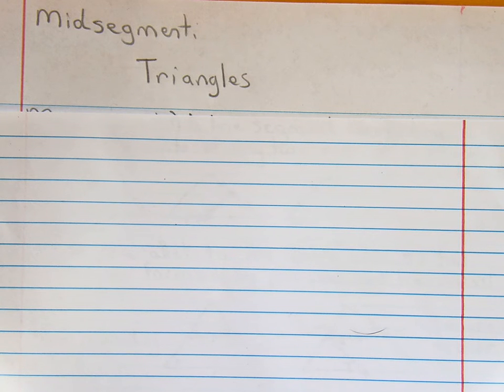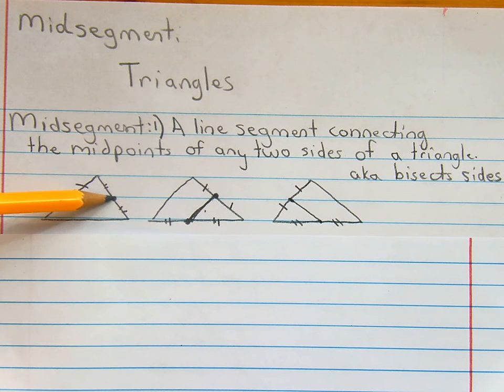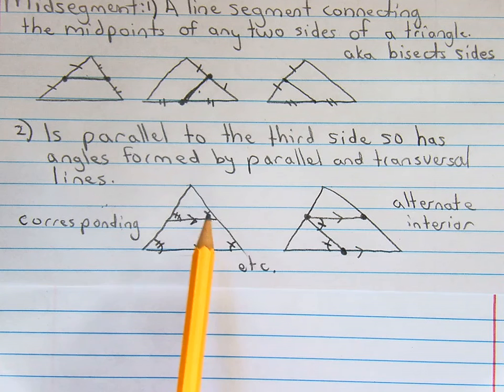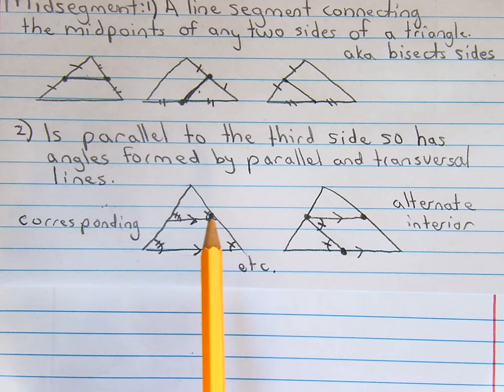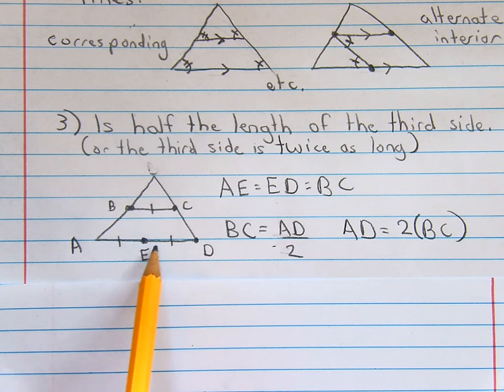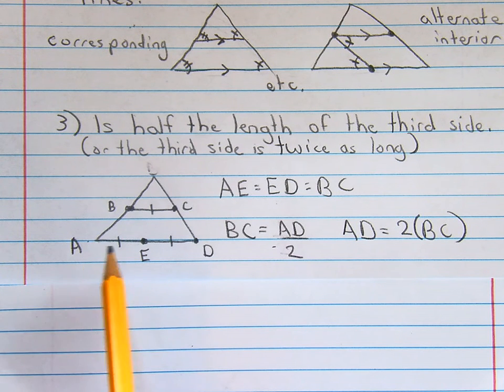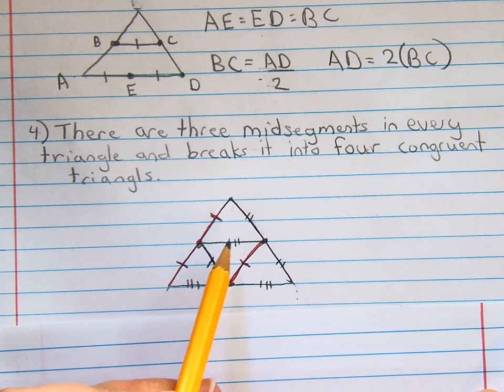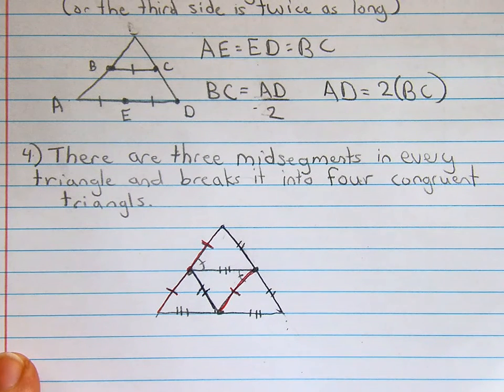Midsegments of Triangles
Learn the 4 main and significant features of the midsegments (MS) of triangles: Including: MS bisects the two sides, is parallel to the third and thus has angles of parallel/transversal lines, is half the length of the the third side, and creates 4 congruent triangles.